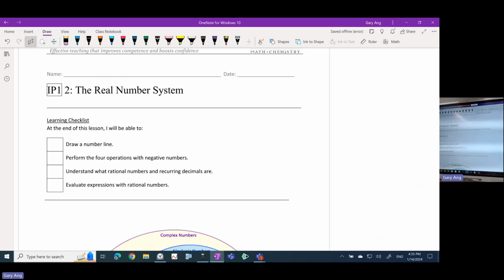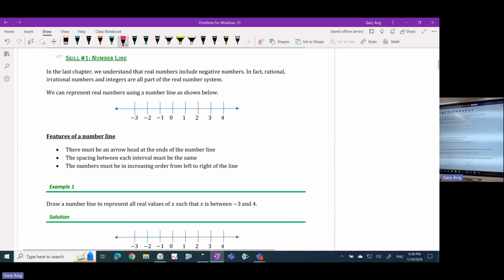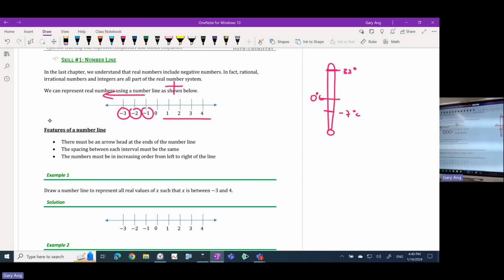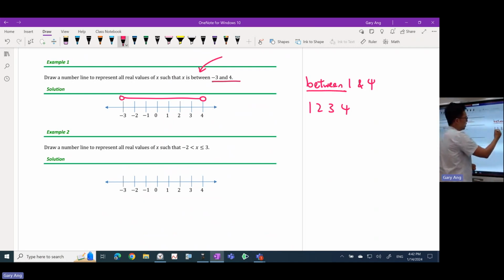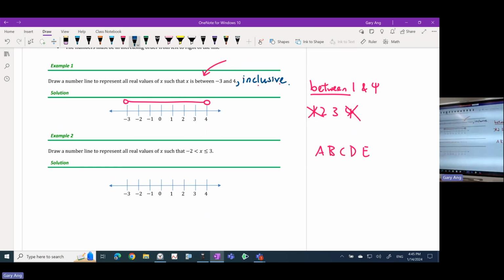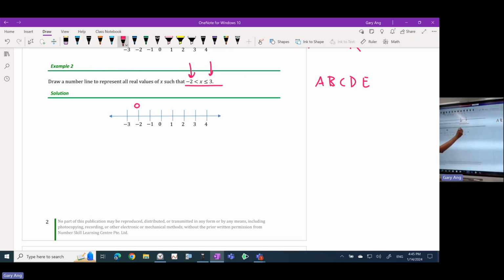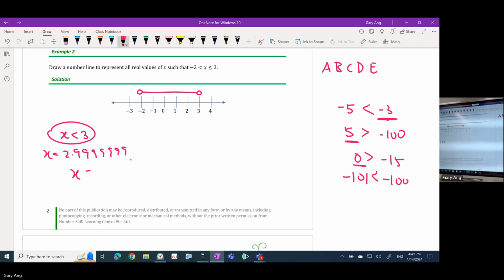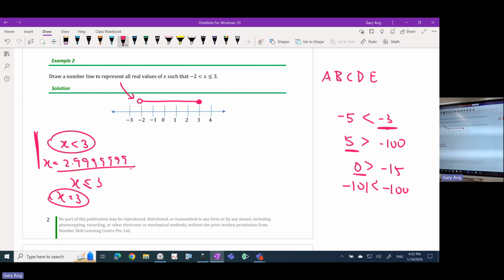Secondary 1 Math | The Real Number System Tutorial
In this video, you'll see a snippet of my actual Math class, where I cover the topic: Real Number System.

Hello! My name is Gary Ang, and I'm the founder, as well as principal tutor of NumberSkill Learning Centre where we specialize in Math and Chemistry for secondary and JC students in Singapore.